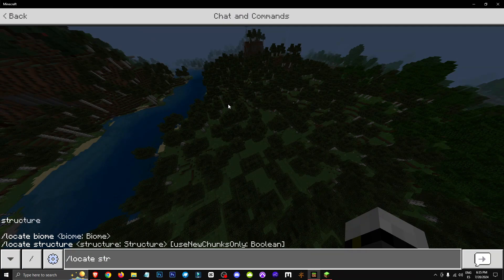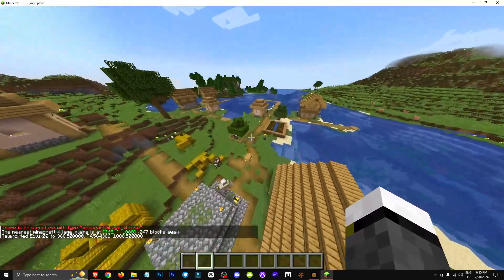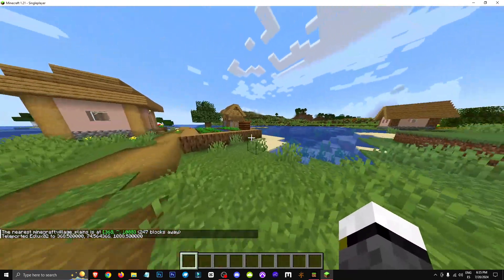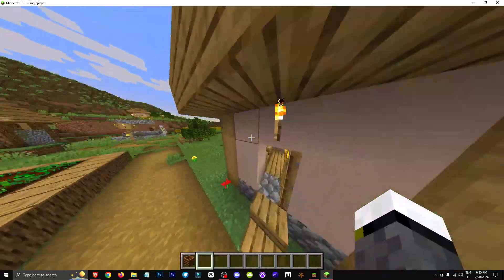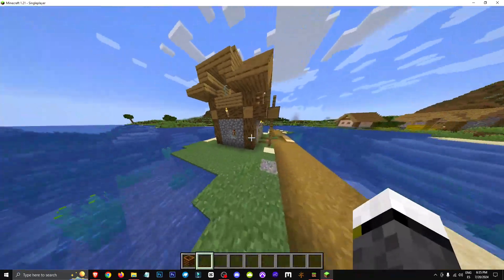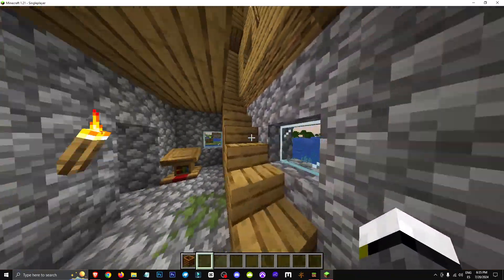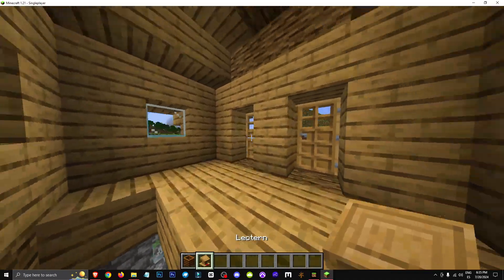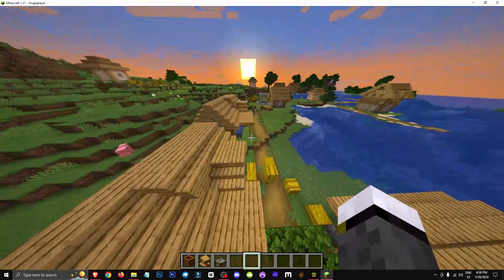🟨 HOW TO CHANGE VILLAGER PROFESSIONS in Minecraft JAVA BEDROCK MCPE (PC, PS4, Win10, PE)